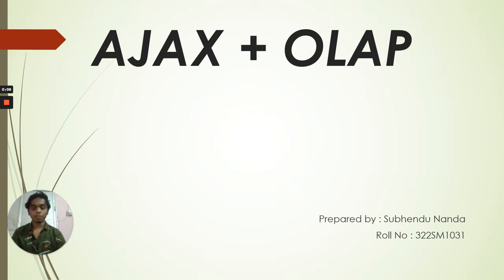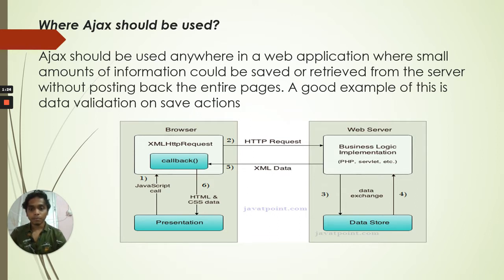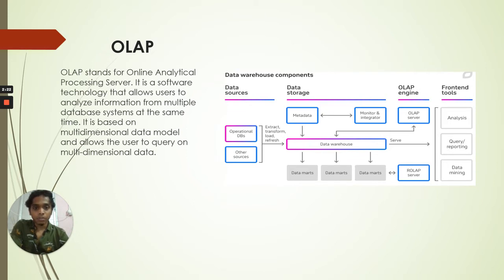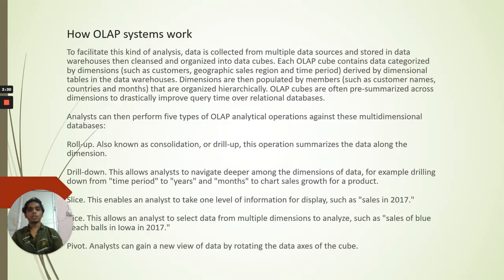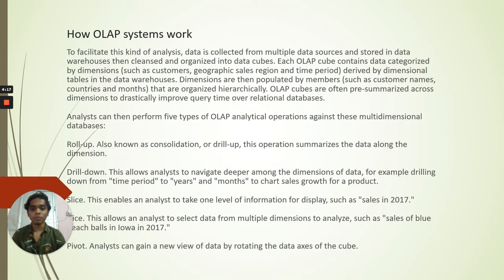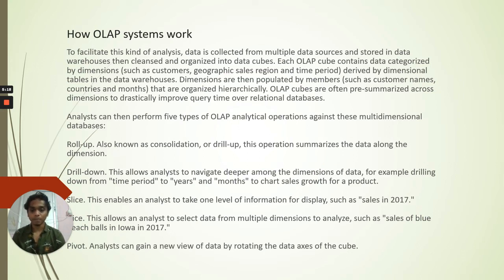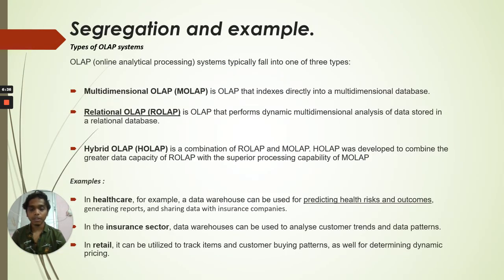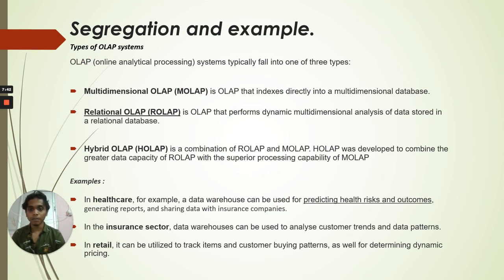AJAX+OLAP by Subhendu Sukumar Nanda